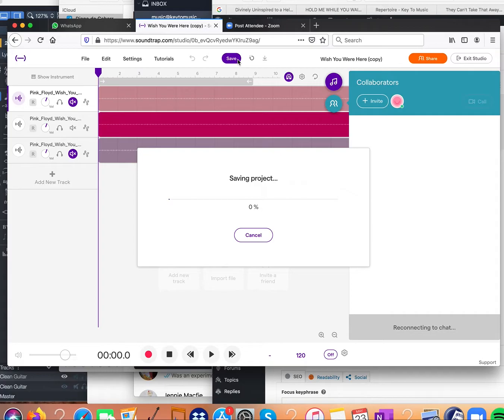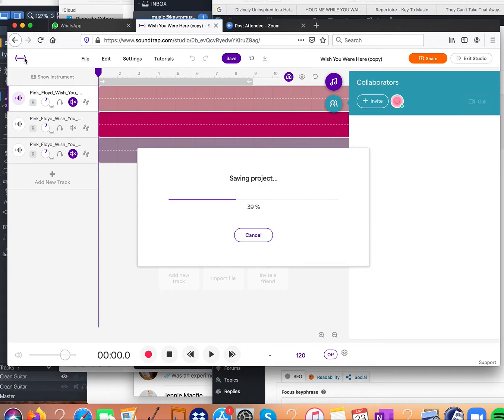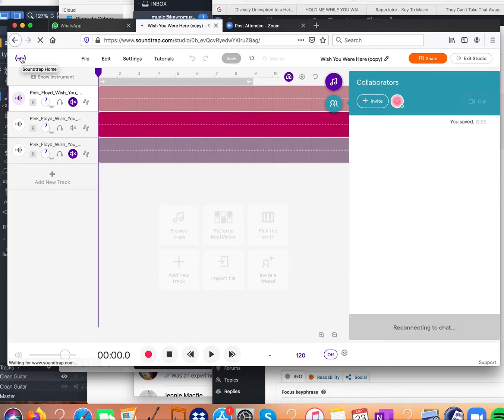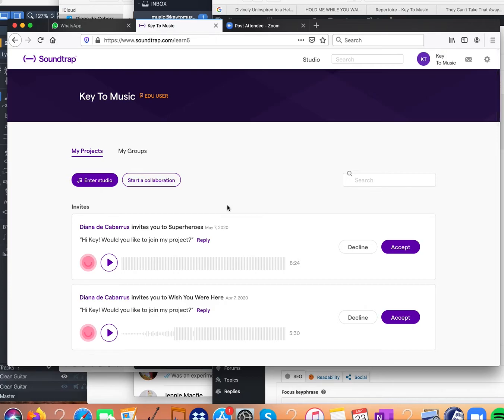Save a shared project in your soundtrap account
Save a shared project in your soundtrap account - how to open and save shared projects you've been added to.